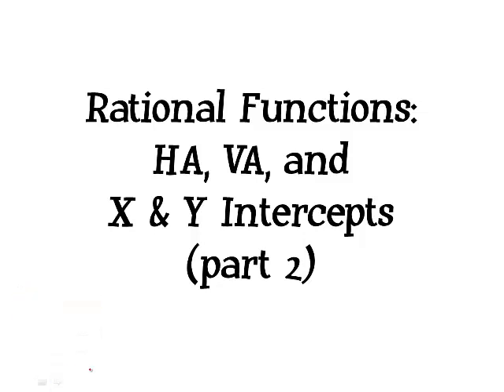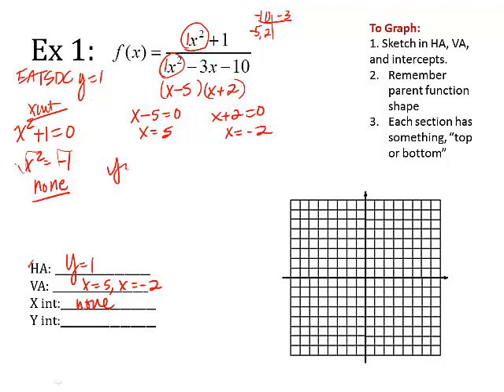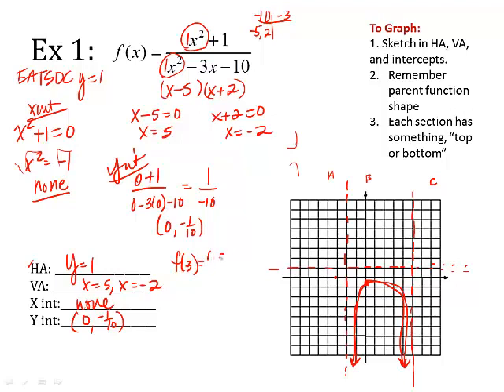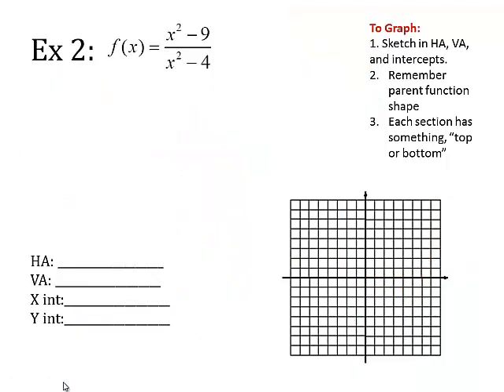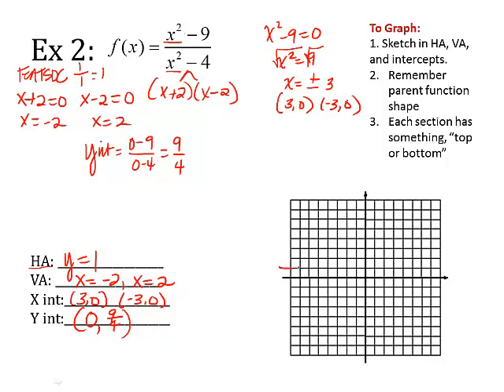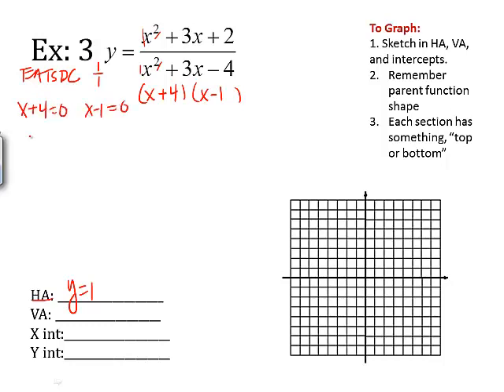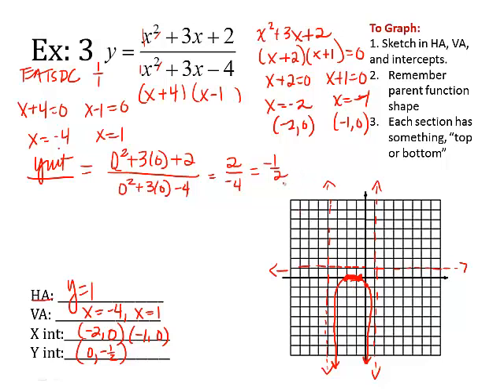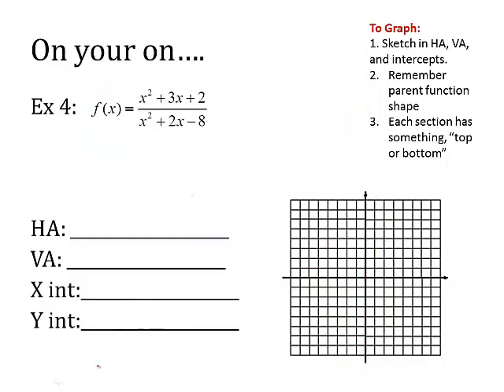Rational Functions HA VA X Y pt 2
HA, VA, X and Y intercepts and graphing rational functions